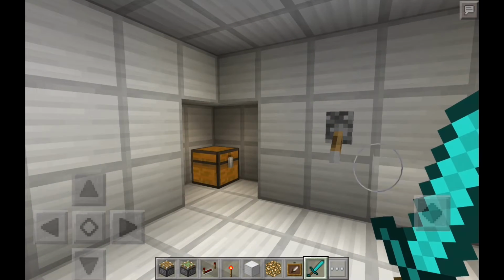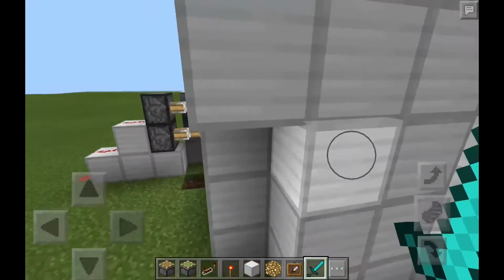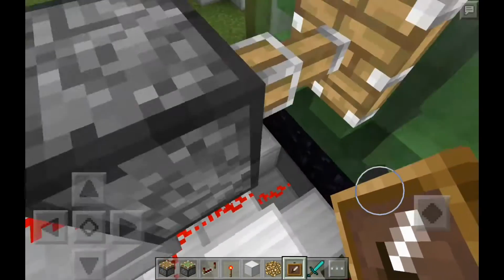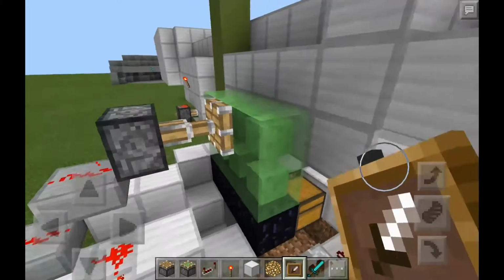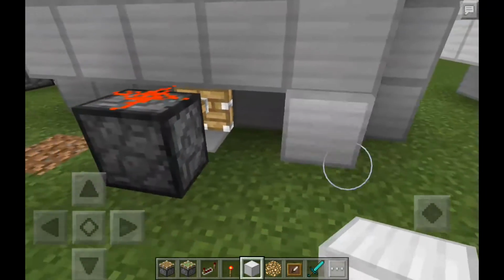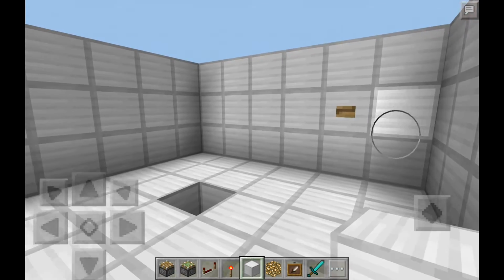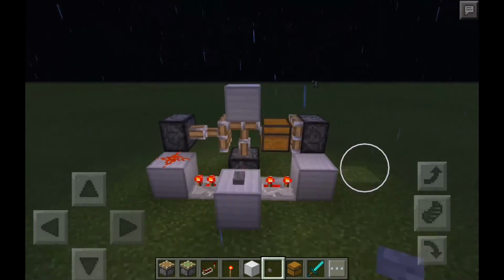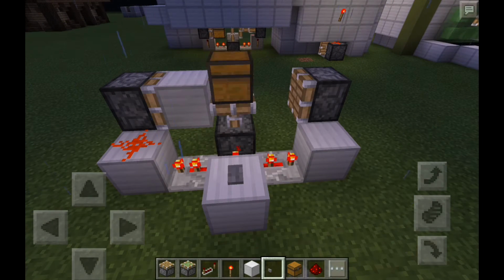4 redstone hidden chest contraptions | mcpe, pc, console, and win 10 (annotations messed up -_-)